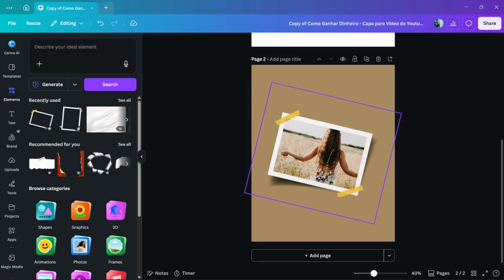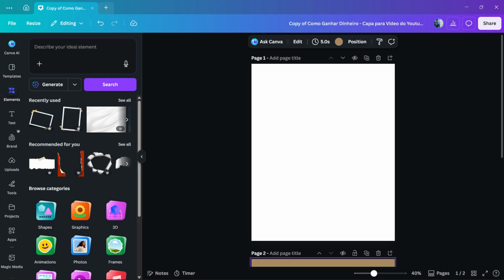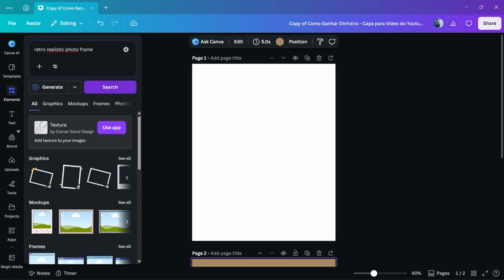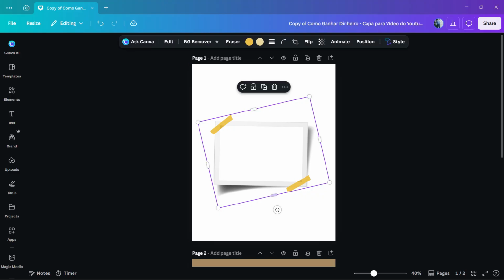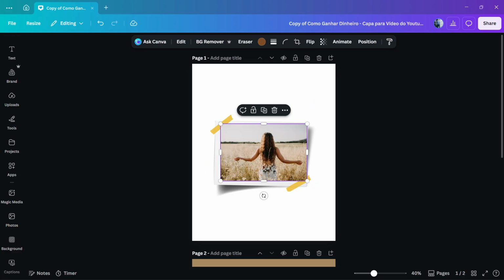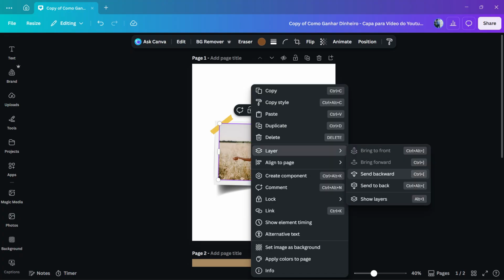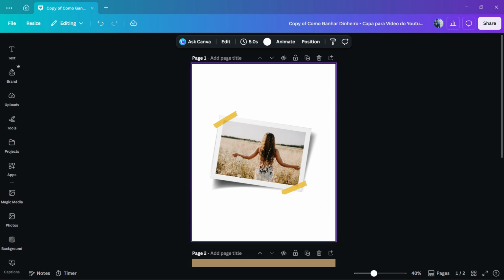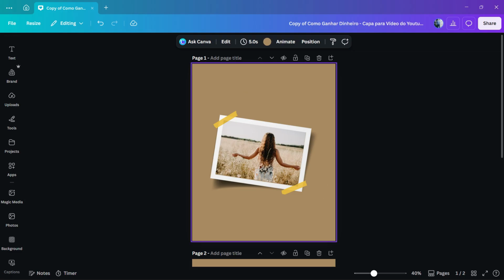How To Use Polaroid Photo Frame in Canva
Want to create a clean Polaroid photo frame in Canva without using Photoshop? In this quick Canva tutorial, you’ll learn how to use a Polaroid style photo frame to make your images look more creative, aesthetic, retro, and ready for social media.

This effect is perfect for Instagram posts, Pinterest graphics, YouTube thumbnails, digital scrapbooks, mood boards, photo collages, posters, presentations, travel memories, brand visuals, and personal designs. You can use it to give your photos a vintage look while keeping your layout modern and professional.

Follow this simple step by step guide to add a Polaroid frame in Canva, adjust your image, customize the design, and create a beautiful final result even if you are a beginner.